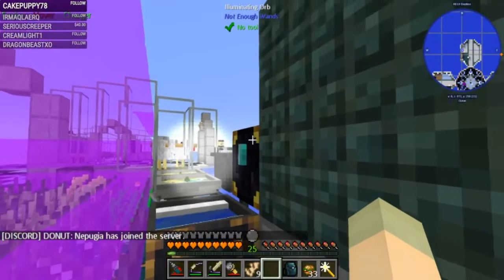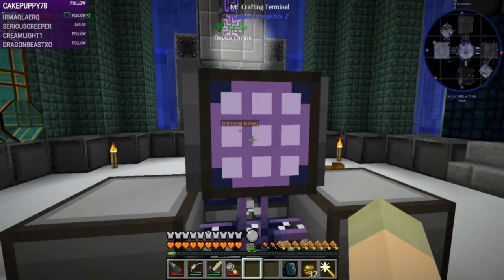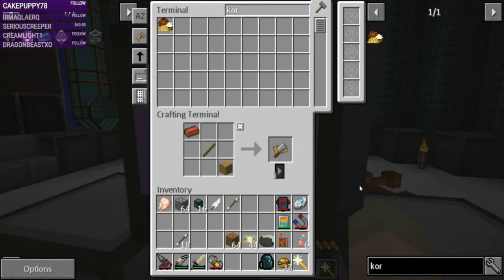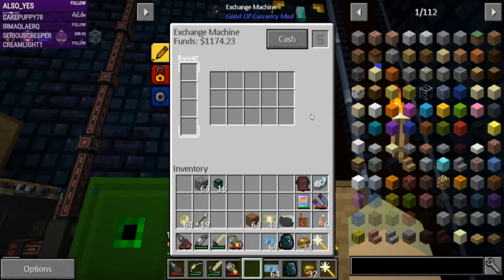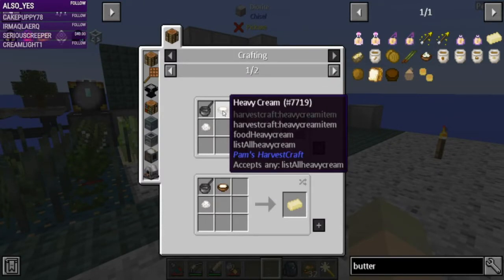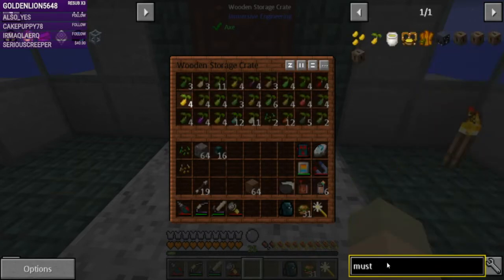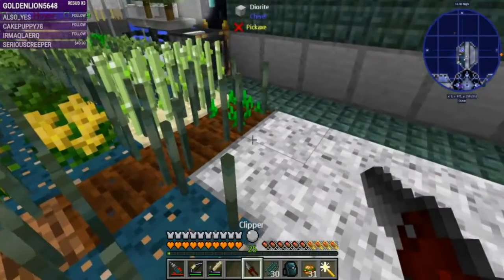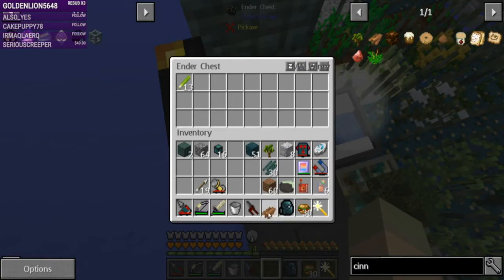76 | Rustic Waters - Frustrating = Fun? | 1.12.2 Modded Minecraft | Breakfastcraft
PACK OVERVIEW

A steampunk-styled Skyblock hybrid that places you in frigid ocean waters that stretch from bedrock to build height. Expand your underwater hub to become master of your watery domain.  This pack is filled with atmosphere and gives you a "Subnautica-esque" feeling of adventure.  Traverse the ocean in your personal submarine to explore monuments, shipwrecks, and even underwater villages where you can participate in a deep economy to further your advancements.

LIVESTREAM SCHEDULE

Mon: OFF
Tue: 10 AM - Noon
Wed: 6:30 - 9 PM
Thu: OFF
Fri: OFF
Sat: 10 AM - 1 PM
Sun: 10 AM - 1 PM